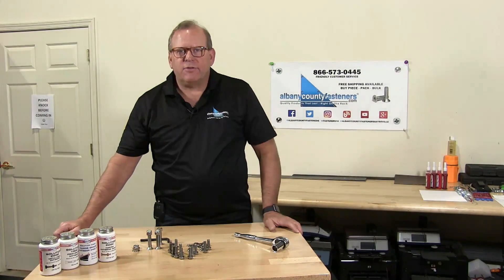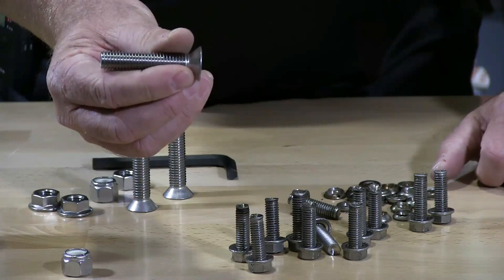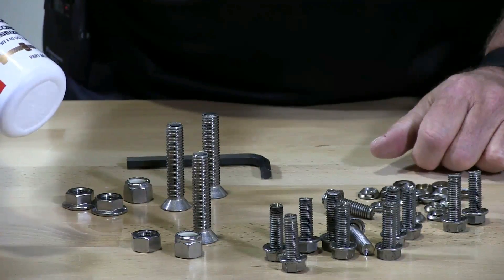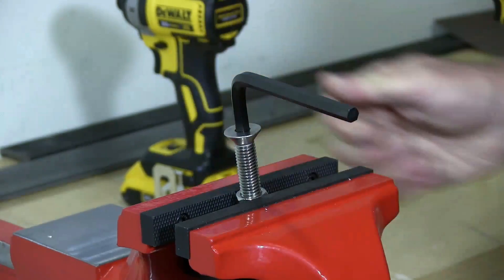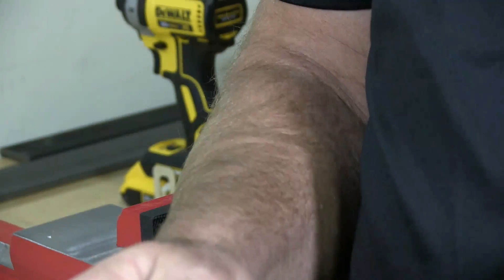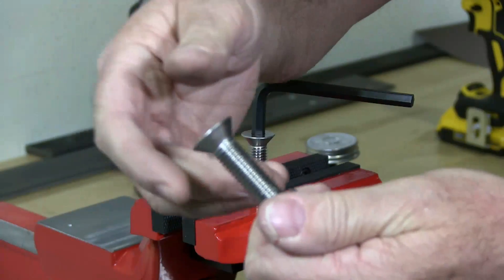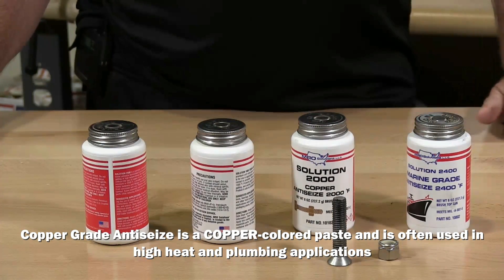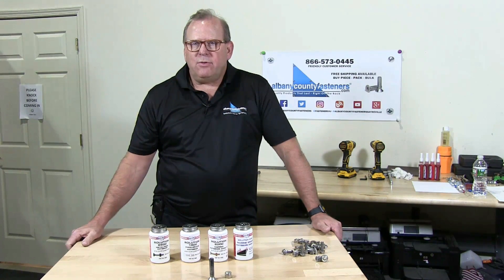Seized, Stuck, Broken Bolts - All About Thread Galling | Fasteners 101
In this video, one of our resident fastener specialists talks about thread galling, also known as "cold welding," and how thread galling occurs. The specialist shows the effects of thread galling and how to counter them with Anti-Seize Solutions.

For more Fasteners 101 information on Thread Galling, please visit our